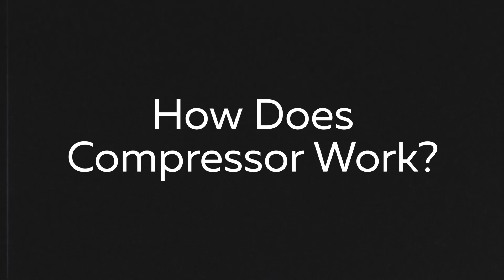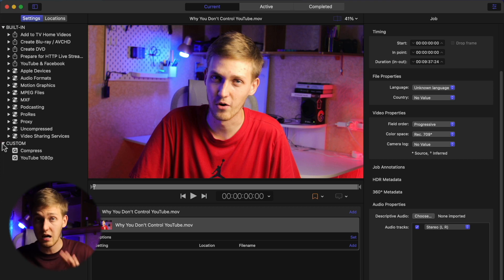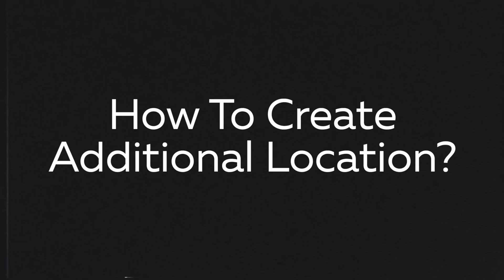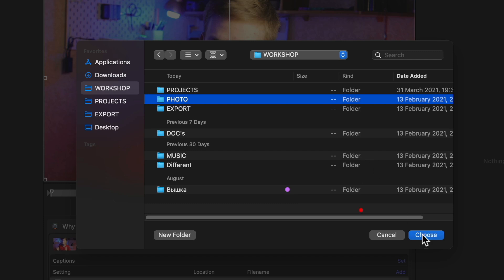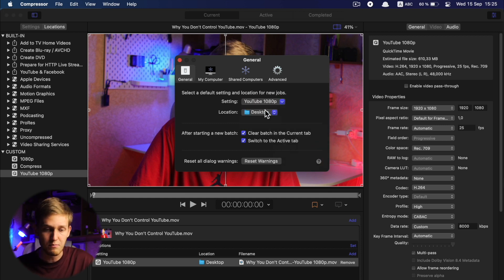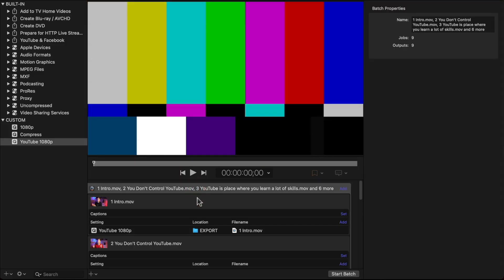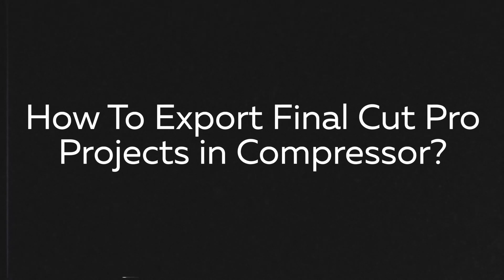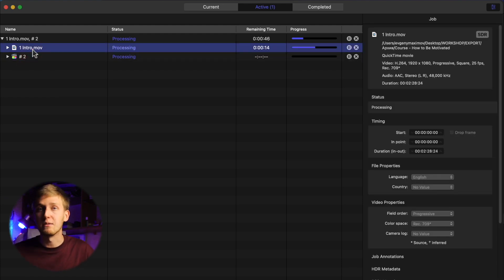Master YouTube Video Export with Final Cut Pro & Apple Compressor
Want to attract DREAM clients using video content?

Unlock the Secrets to Effortless YouTube Video Exporting with Final Cut Pro & Apple Compressor! Are you tired of poor video quality or overly long export times when uploading your content to YouTube? Look no further! Our definitive guide on mastering video export settings in Final Cut Pro and Apple Compressor is here to set you on the path to YouTube success

Why Final Cut Pro & Apple Compressor?

Final Cut Pro stands as one of the premier video editing software options available today, especially for content creators looking to produce high-quality videos for platforms like YouTube. When combined with Apple Compressor, you gain unparalleled control over your export settings, ensuring your videos not only look phenomenal but also load quickly and efficiently for your viewers.

What You’ll Discover in This In-Depth Tutorial:

- Comparative Insights: Learn the differences between Final Cut Pro and Apple Compressor, helping you choose the best tool for your video export needs.

- Setting Up Export Presets: Step-by-step instructions on how to set optimal export presets that maximize video quality while minimizing file size.

- Final Result Optimization: Understand how to inspect and perfect your final exported video for flawless playback on YouTube.

- Import Settings Mastery: Easily adapt import settings in Final Cut Pro to enhance your workflow, streamlining the entire video production process.

Key Features of This Video:

- Hands-On Guidance: Practical demonstrations that guide you through every aspect of exporting videos for YouTube.

- Expert Tips and Tricks: Insider knowledge from industry professionals to help you avoid common pitfalls and save time.

- Real-World Applications: Explore real-life scenarios that illustrate the importance of mastering video export settings.

Additional Insights to Boost Your YouTube Channel:

- Video Quality Essentials: Discover how to elevate your video quality to stand out from the competition. We'll discuss resolution settings, frame rates, and color grading fundamentals that can enchant your audience.

- File Size Management: Unlock the secrets of reducing file sizes without sacrificing quality. Learn about codecs and formats that keep your uploads efficient.

- Batch Export Strategies: Learn how to streamline the exporting process by setting up batch exports, saving you time and allowing you to focus more on your content creation..

Timecodes:
0:00 - Intro
0:05 - How Does Compressor Works?
3:11 - How to Create Custom Preset?
5:43 - How To Create Additional Location?
6:17 - How To Set Default Export Settings?
7:04 - How To Export Multiple Files?
7:57 - How To Apply Video Effects?
9:42 - How To Export Final Cut Pro Projects in Compressor?
10:25 - How To Use Compressor's Export Setting in FCP?
11:41 - How To Quick Export Without Compressor?
13:27 - How To Export On Other Mac?